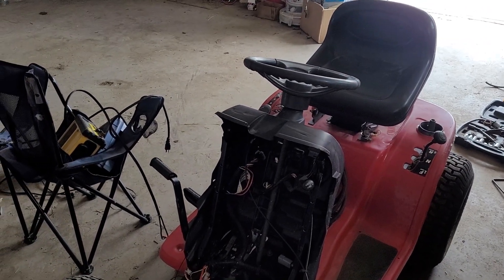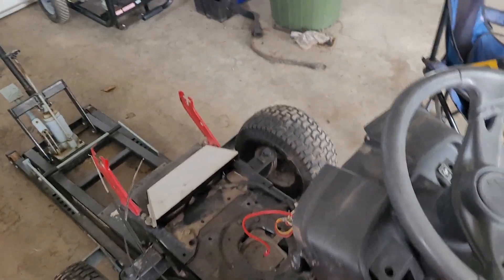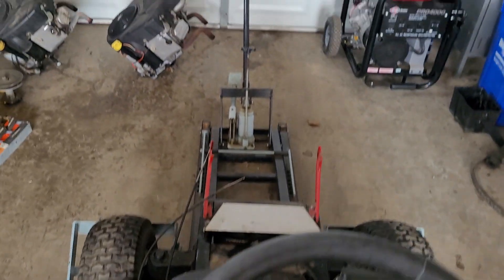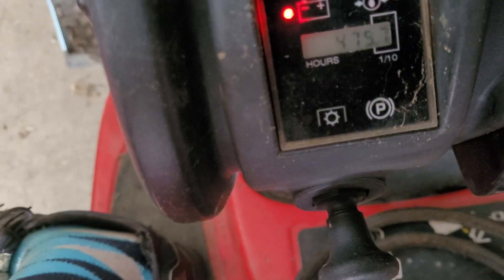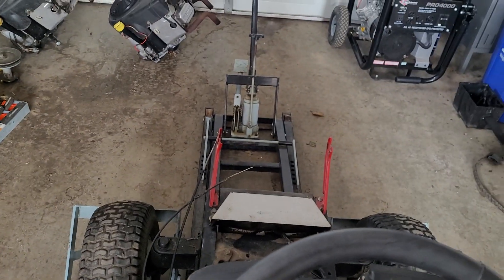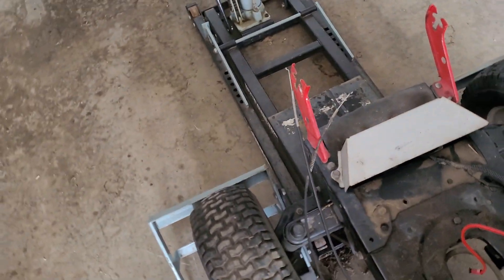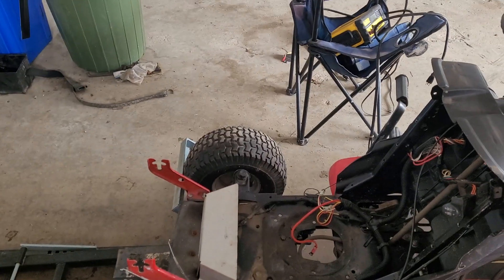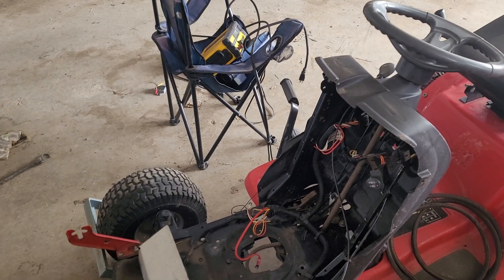Yard Machines (Electrical Eystem Test)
The machine is now ready for it's engine and everything else.